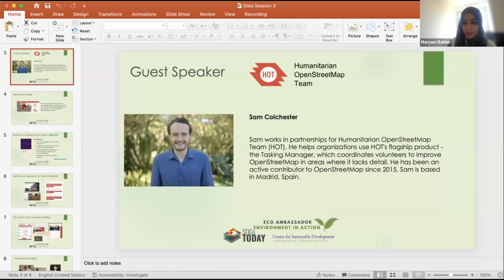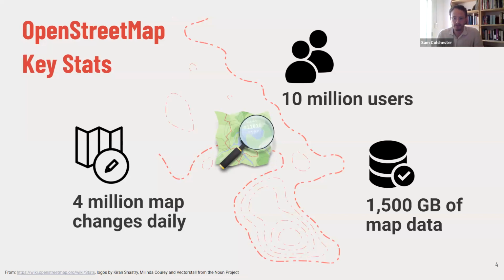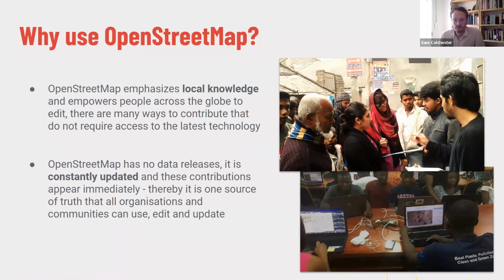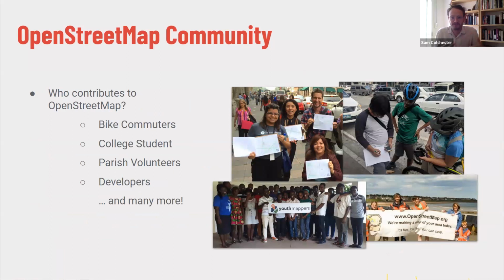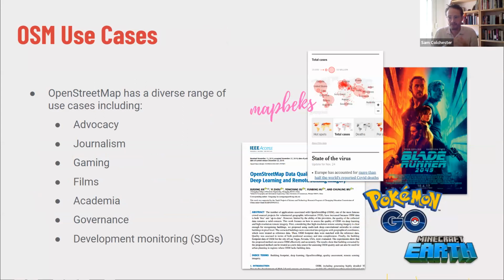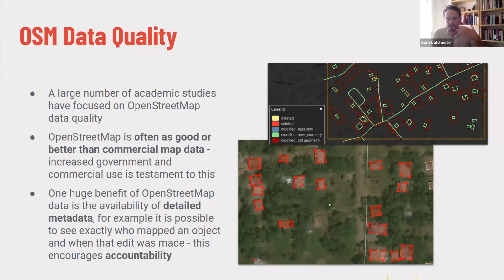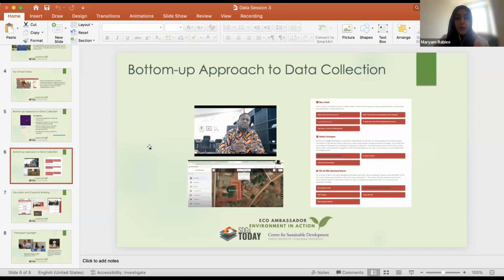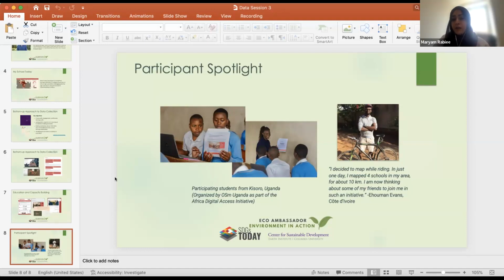My Age of Sustainable Development Week 3 (7/6)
A big thank you to Sam Colchester who led us in an interesting discussion using OpenStreetMaps. This is a very useful and powerful tool that our students might look into when trying to map their community. There are opportunities all around us to contribute to our community map and doing this can be very useful for us and our neighbors. Tune into our data days to check out what cool technology or tools we are utilizing!